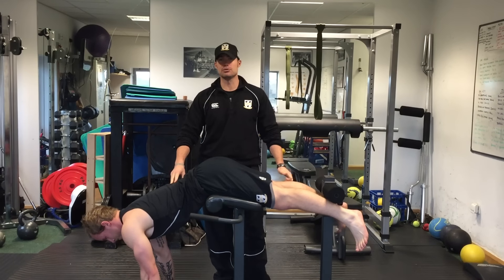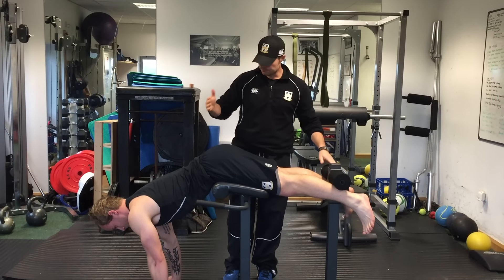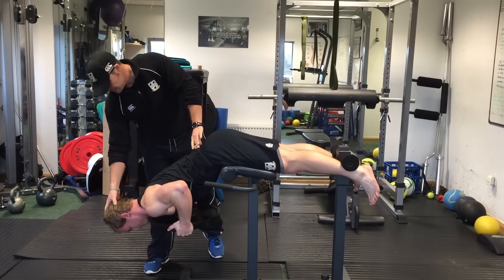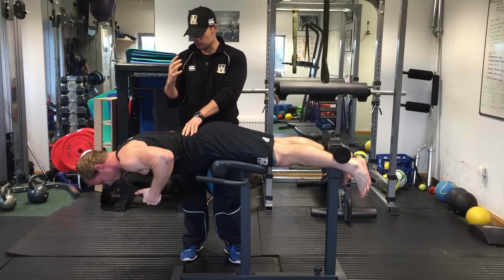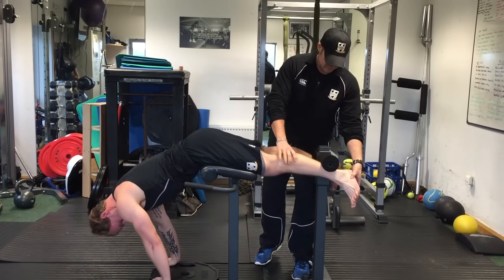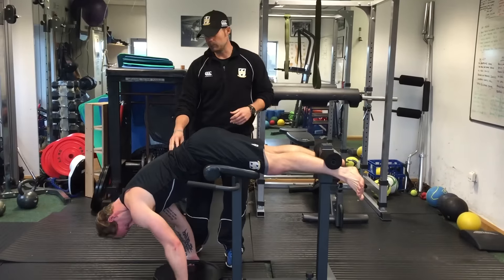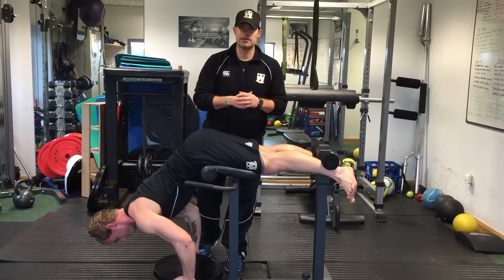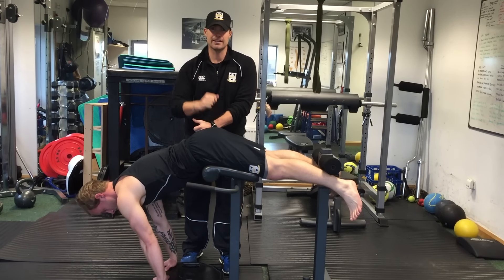Cricket Strength Exercise of the week: Back Hyper extension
Crucial exercise for fast bowlers but make sure you are doing it right